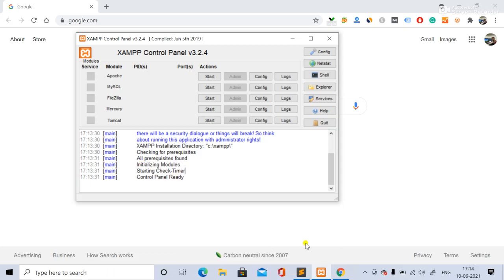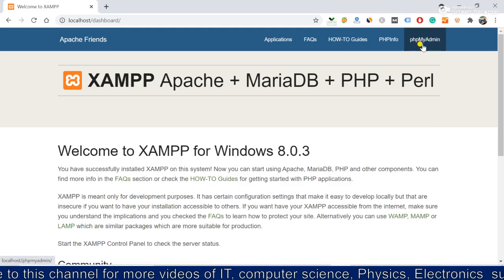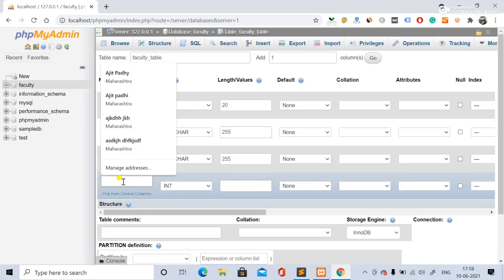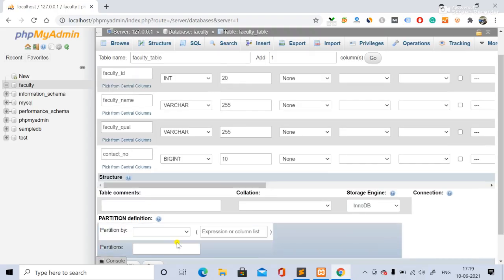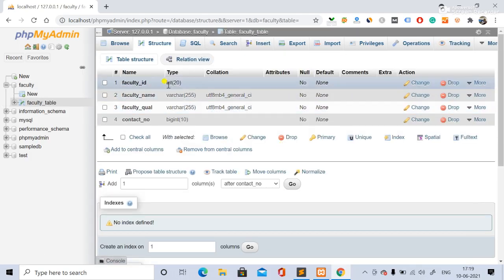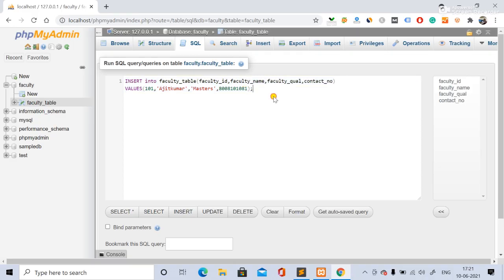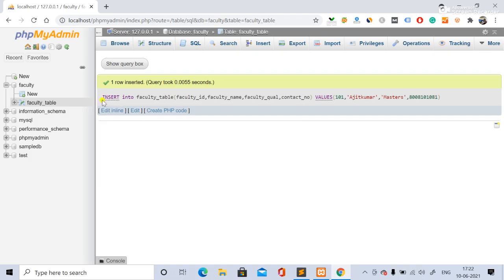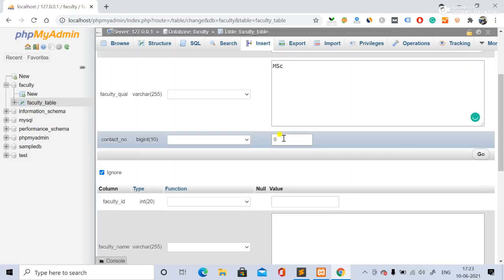PHP MYSQL Tutorial in phpMyAdmin using Xampp server insert select and delete query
How to connect MySQL with PHP using PhpMyAdmin and Xampp server